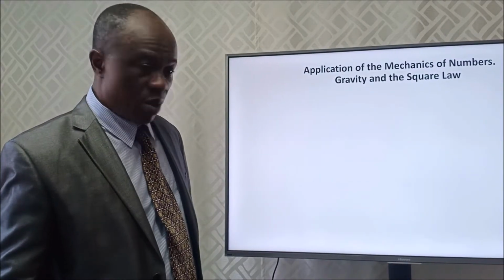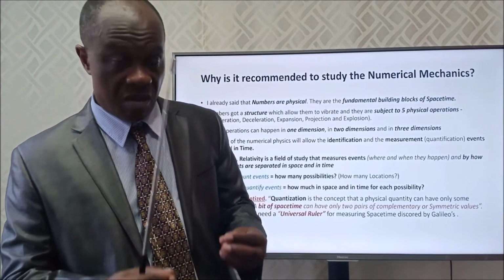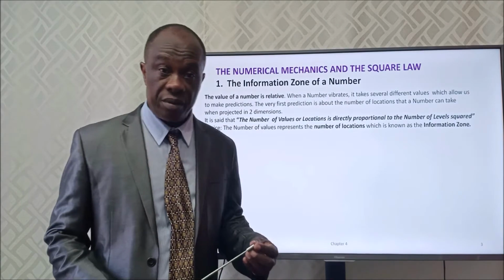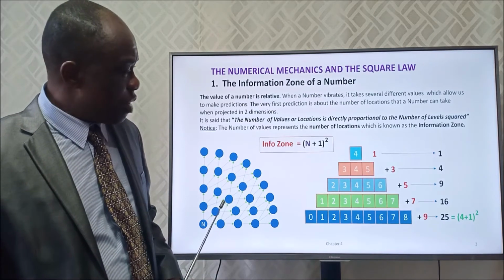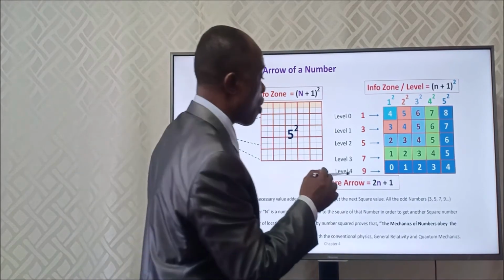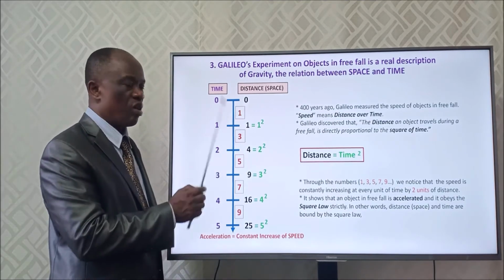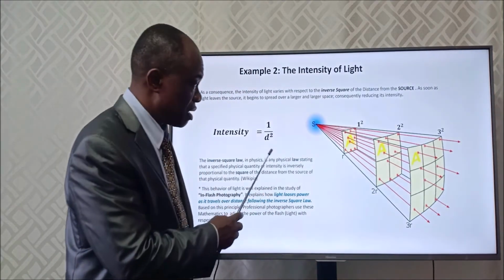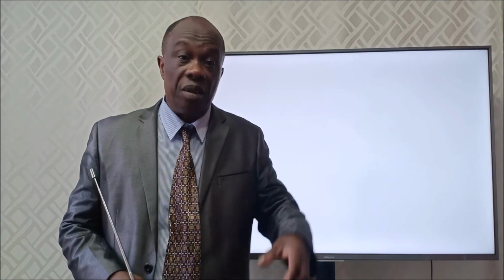Gravity and Square Law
The Numerical Physics demonstrate that all the major phenomena studied in Physics (Gravitational fields, Electromagnetic fields, Light, Sound, Radiation...), obey the Square Law because they use Space-Time as their arena. Gravity is the result of the interaction between Space and Time. .. Space-Time is measurable with the use of Galileo's Line of Space-Time; and SPACE-TIME IS QUANTIZED.